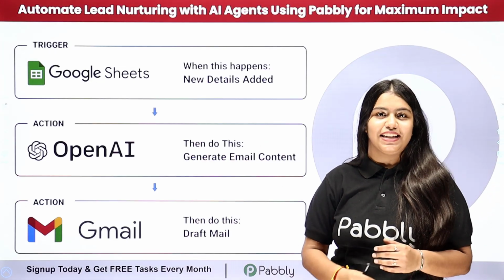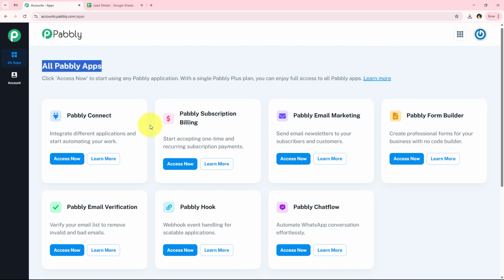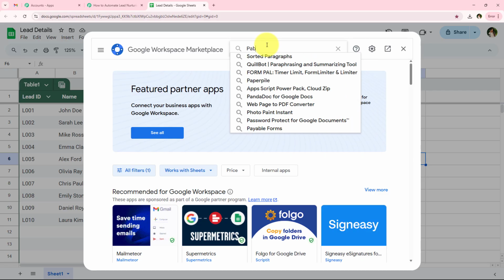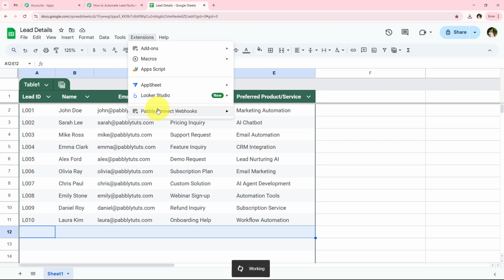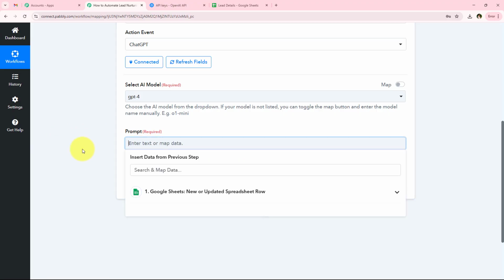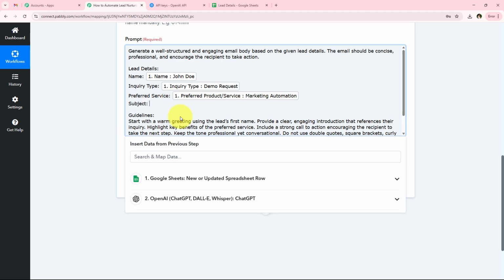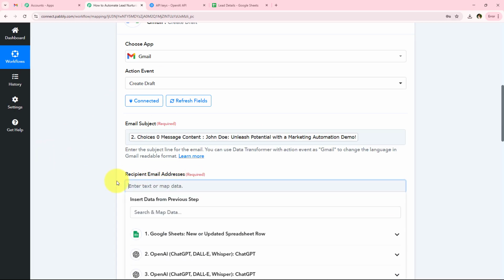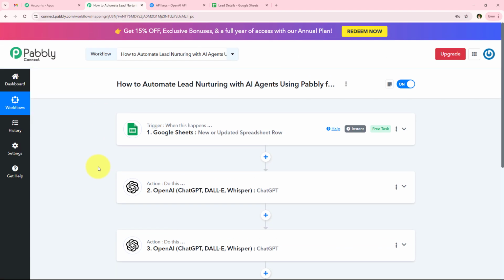How to Automate Lead Nurturing with AI Agents Using Pabbly for Maximum Impact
In this video tutorial, we’ll show you how to automate your lead nurturing process using powerful AI Agents and Pabbly Connect to maximize your marketing impact.

Following up with leads manually can be inefficient and lead to missed opportunities. With AI-powered automation, you can personalize responses, send timely follow-ups, and deliver valuable content at every stage of the customer journey—without lifting a finger.

This step-by-step guide walks you through building an AI Agent that identifies lead stages, crafts intelligent messages, and automates nurturing across email, WhatsApp, CRMs, and more. Perfect for marketers, sales teams, and agencies looking to improve engagement and conversions with minimal effort.

Use Case:-

As a marketing manager, manually following up with leads based on their interests was time-consuming and inconsistent. To improve engagement and conversion rates, I automated the lead nurturing process using AI agents and Pabbly Connect. Now, every lead’s interest is captured in Google Sheets, and AI dynamically generates personalized follow-up emails based on their preferences—whether they’re interested in a product demo, pricing details, or industry insights. This ensures timely, relevant communication, boosts engagement, and moves leads seamlessly through the sales funnel without manual intervention.

Benefits of Pabbly Connect:

1. Automation: Save time, money, and resources by automating tasks.

2. Integration: Connect various web services to create efficient workflows.

3. Security: Enjoy industry-standard security for your data.

4. Scalability: Easily add new applications and services to your workflow.

5. Cost-effective: Choose from plans suitable for different business sizes, with no charges for internal tasks.